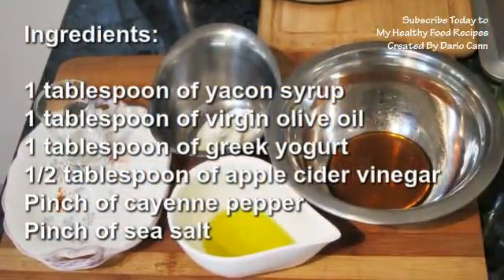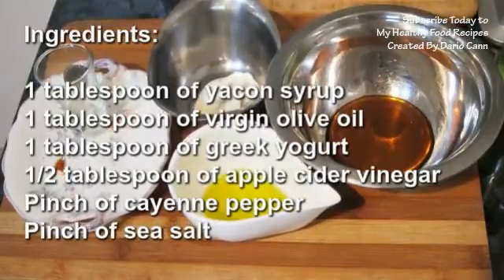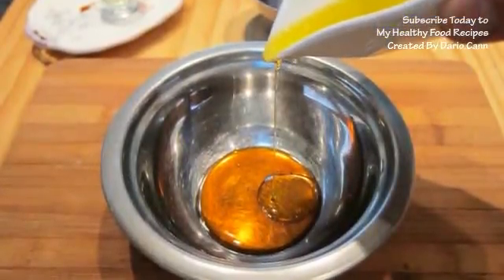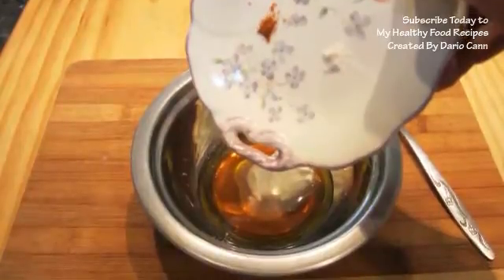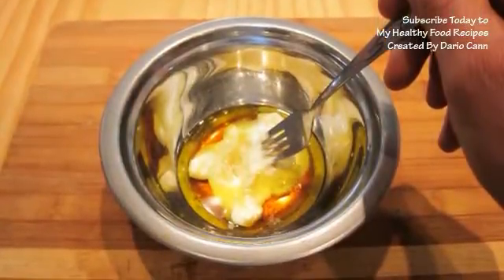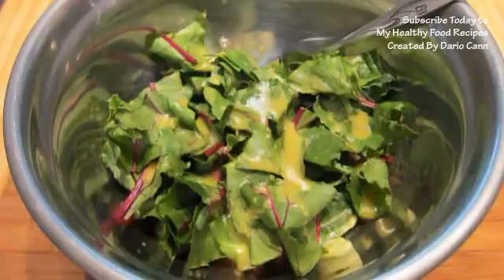My Yacon Syrup Recipe (An Easy Recipe Using Yacon Syrup for Salads)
My Yacon Syrup Recipe for Salads
Using Yacon syrup in different recipes is easy when you know how too. In this video tutorial I reveal "my Yacon syrup recipe for salads". You will find it very easy to make and follow; it is a serve for one recipe. Yacon syrup adds a sweet taste to any salad without the sugar spike, so this is a great one for anyone with diabetic issues.

Using Yacon syrup recipes is a great way to add this amazing super food to your daily diet. It is great for adding that sweet taste without the extra calories and especially not having to worry about add extra pounds to the waist line. It can help with weight loss as there have been a couple of studies done and the Yacon show promising results. It is also beneficial to your digestive system, as it helps to boost and feed your good bacteria.

If you would like to learn more about the Yacon, see my video on the benefits of Yacon

Enjoy make these great Yacon recipes which can only benefit your health overall!

how to make yacon syrup